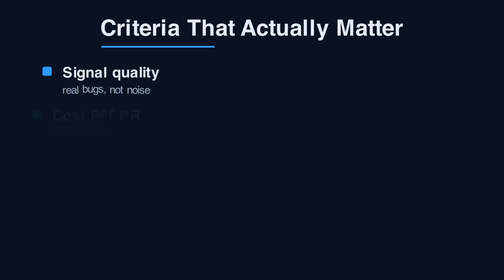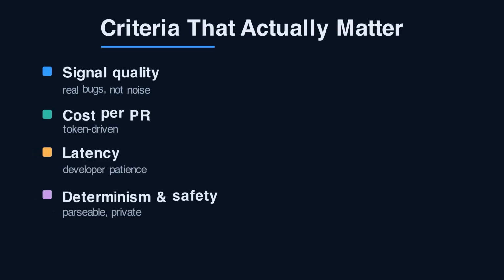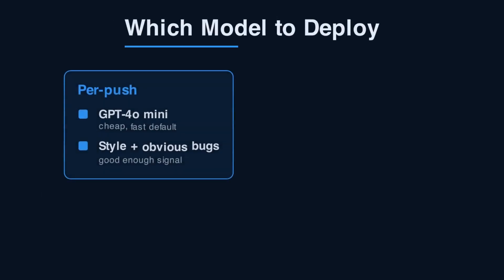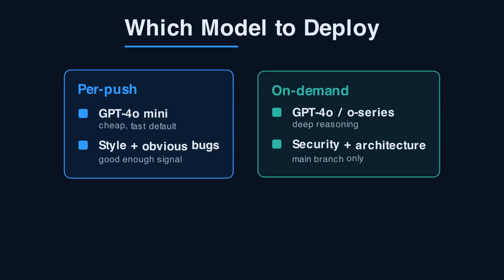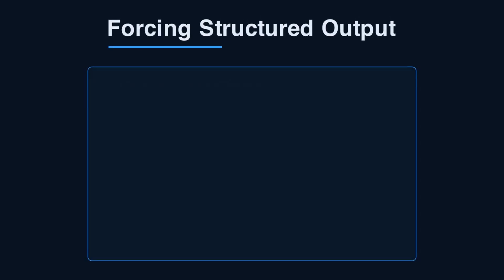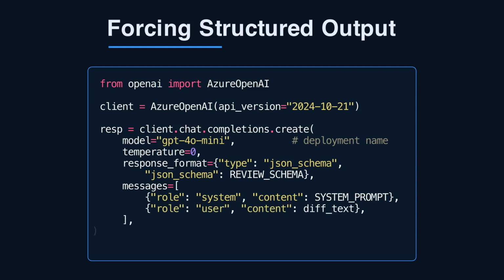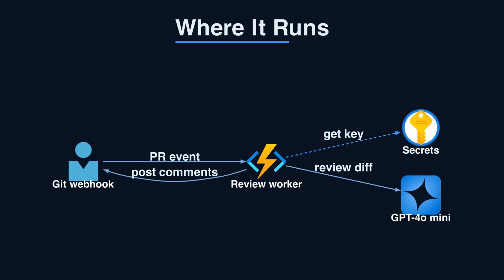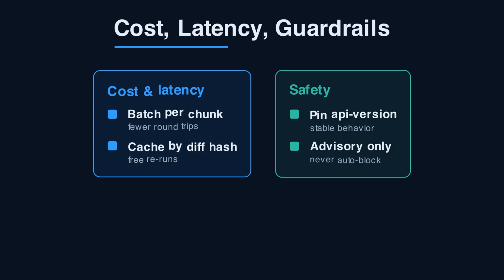Build a Code Review Assistant with Azure OpenAI in Python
Your AI code reviewer either catches real bugs or floods PRs with noise — the design choices, not the API call, decide which.

This episode frames a PR review assistant as four trade-offs: pick GPT-4o mini for every push and escalate to a larger model only for manual deep passes, send unified diffs with minimal surrounding context instead of whole files, and force JSON schema output at temperature zero so each finding maps to a PR line. The host wires it as a Git webhook into an Azure Function with the key in Key Vault via managed identity, and a queue to absorb bursts. The biggest gotcha: a confident hallucinated bug that blocks a merge destroys team trust — keep the assistant advisory, cache on diff hash, and log tokens per PR.

For engineers and DevOps folks deciding how to bolt automated review onto pull requests without burning token budget or credibility.

⏱️ Chapters:
0:00 Intro
0:04 The Build Decision
0:35 Criteria That Actually Matter
1:16 Which Model to Deploy
1:55 How Much Code to Send
2:35 Forcing Structured Output
3:08 Where It Runs
3:45 Cost, Latency, Guardrails
4:21 Recap and Next Step